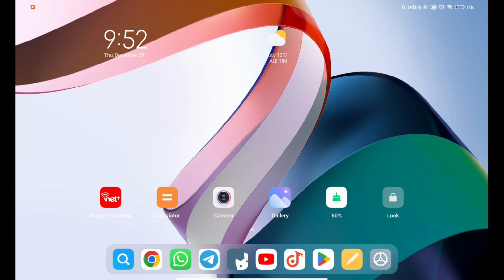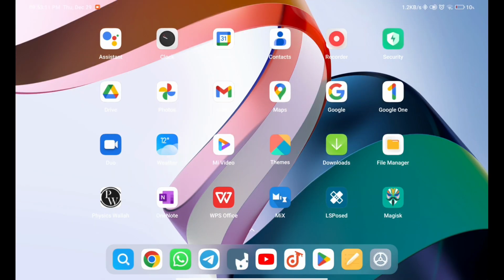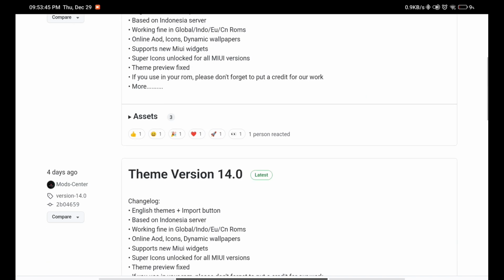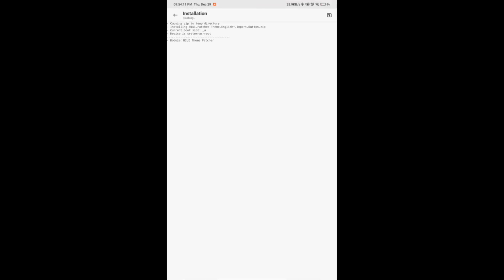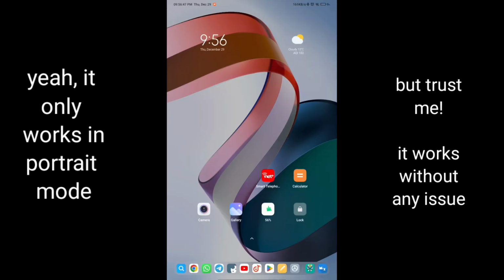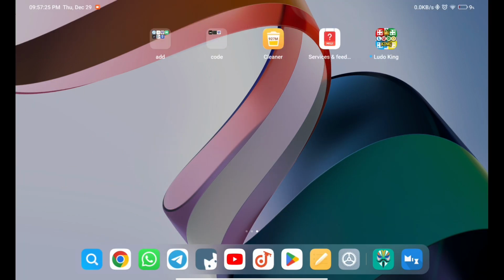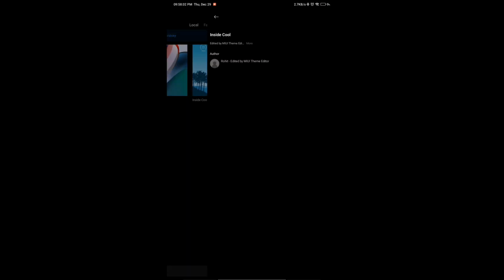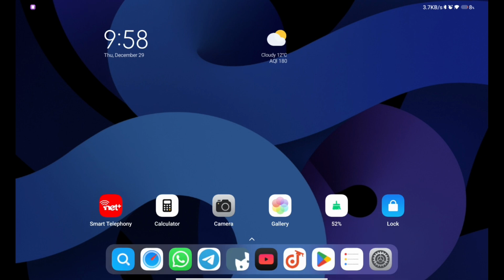How to get THEMES app in miui pad/redmi pad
Hello Friends,

Hope u all enjoy the video 😊😊😊

Met u all friends in my next video

I use intro maker to make my intro
I use redmi note 5 pro Android to make video
I use kine master to edit my video

Have good day
Bye Bye 👋👋✌️.